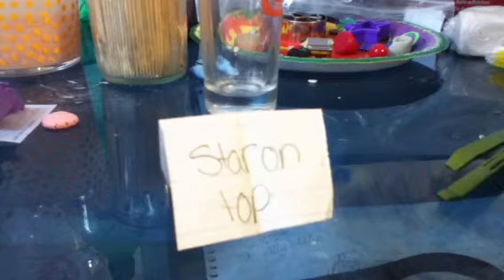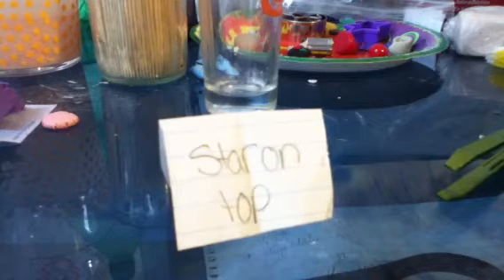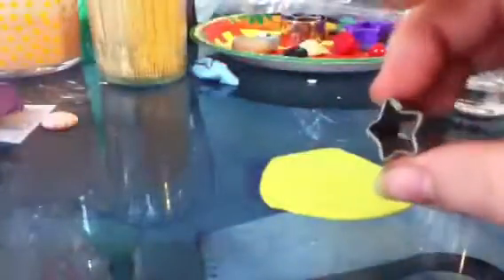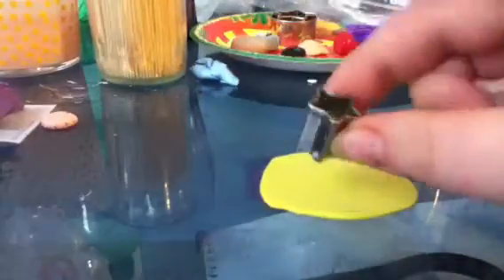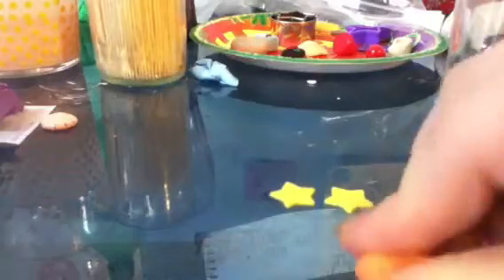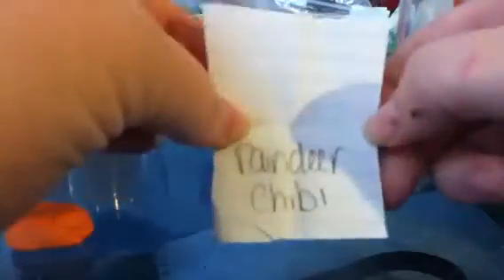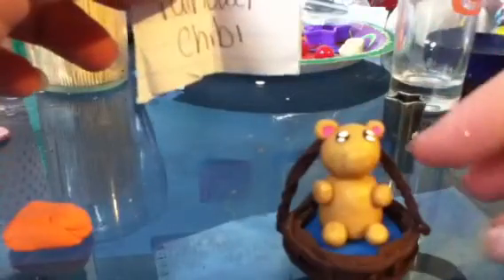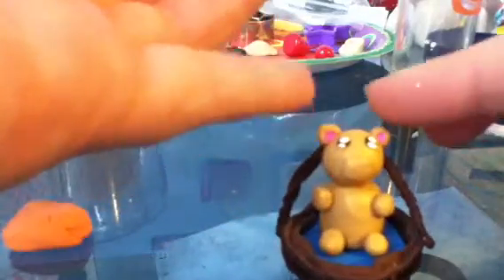25 days of Christmas: star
I am going to show you how to make a star for the top of your tree.